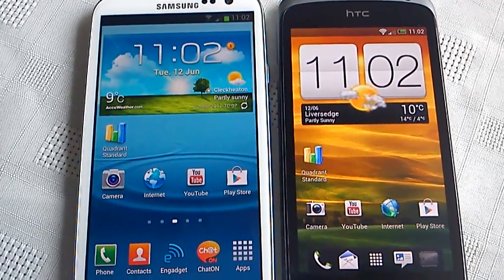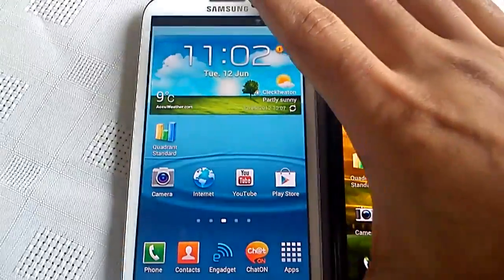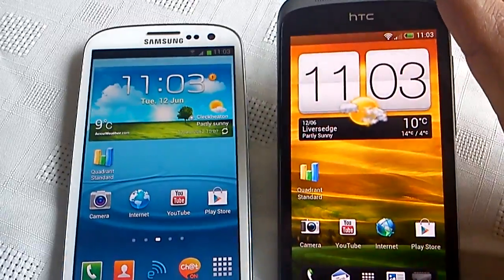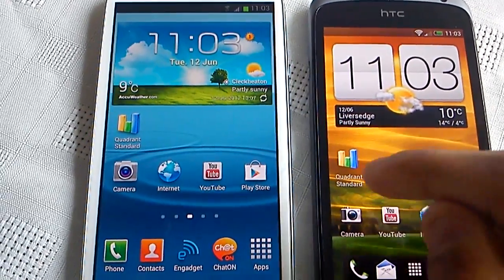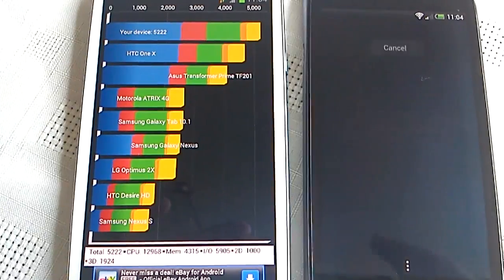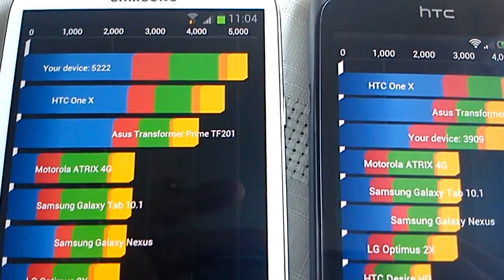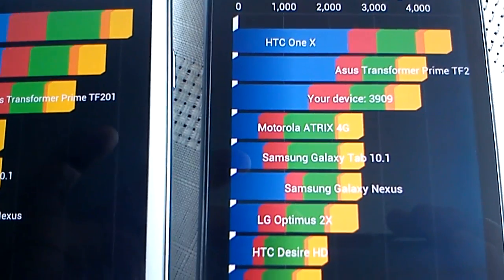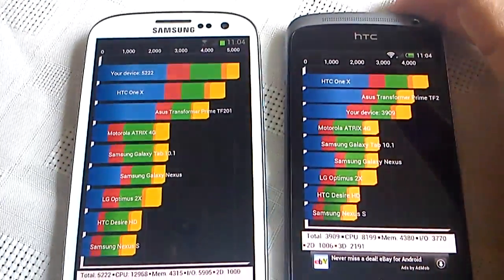Samsung galaxy s3 VS Htc one s (QUADRANT TEST)